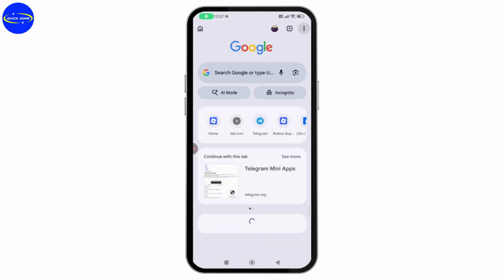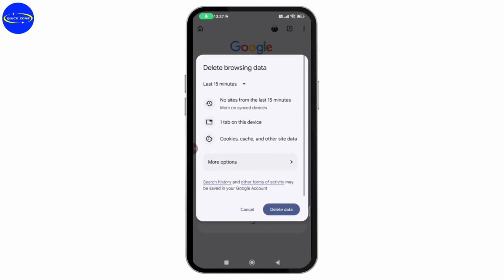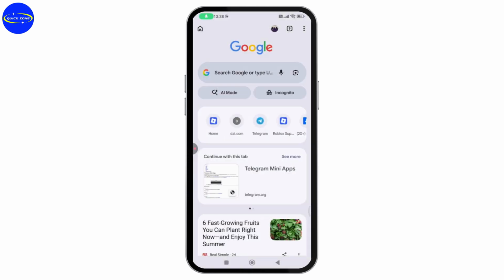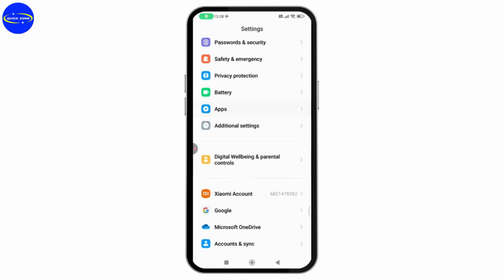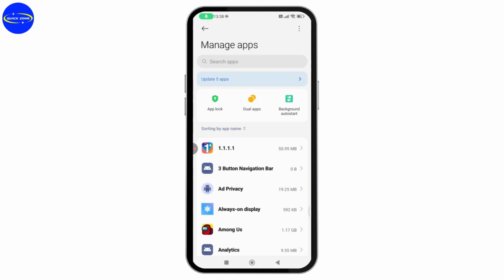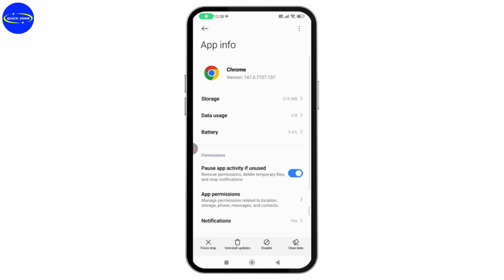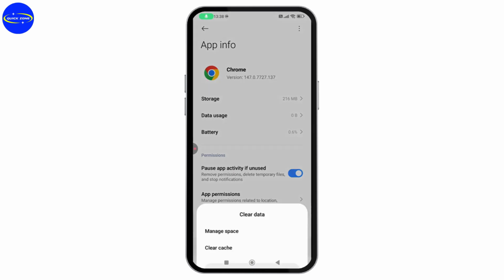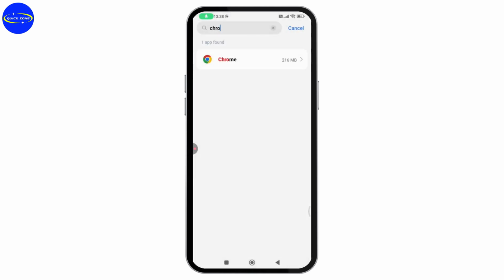How to Fix The Problem Like 404 Not Found Error on Google Chrome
Getting a "404 Not Found" error on Google Chrome? This quick tutorial shows you exactly how to fix it! Start by clearing your browsing data for the time period you've been facing the issue, then clear your Chrome app cache through your device settings. Restart your device for a complete fix. These simple steps resolve most 404 errors and browser glitches instantly. Works on all Android devices!

how to fix 404 error, how to fix 404 error not found, how to fix 404 not found error in google chrome, how to fix 404 page not found error in google chrome, how to solve 404 error in chrome